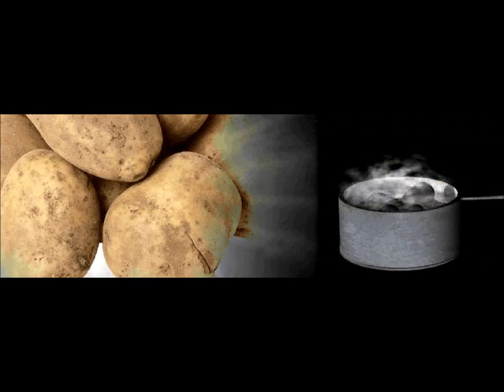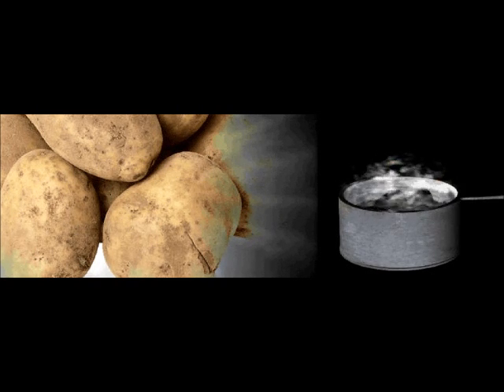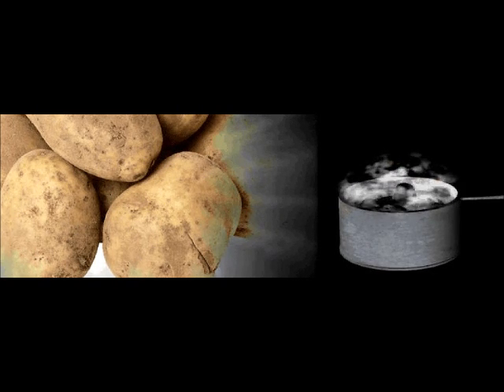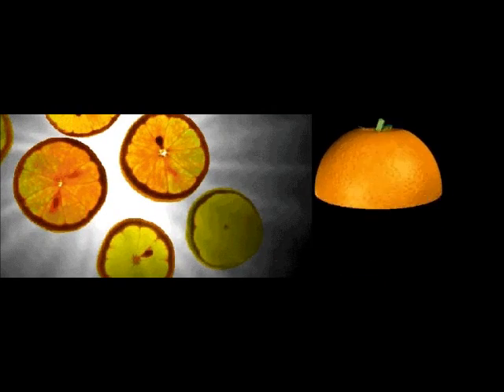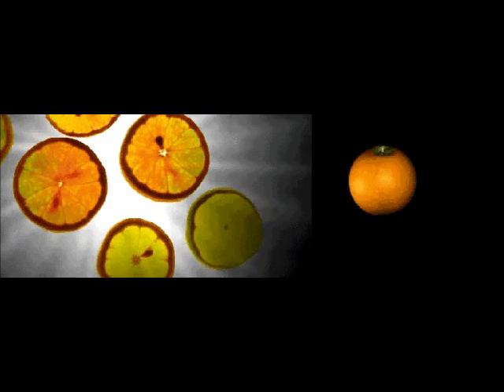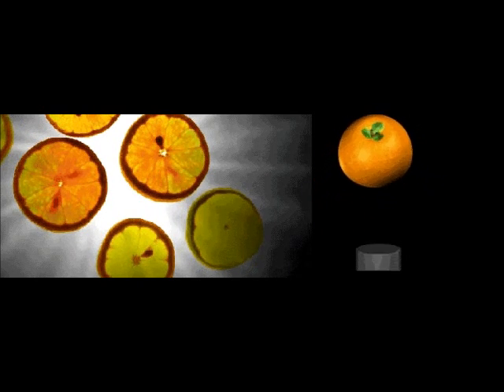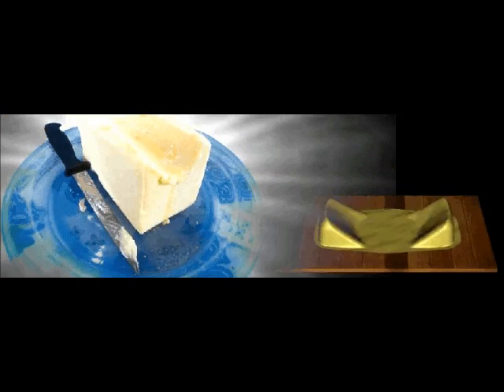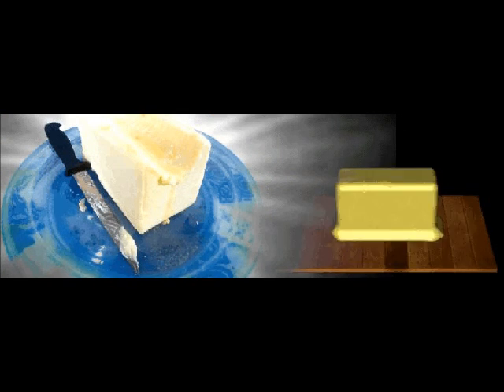KS3 Biology Diet